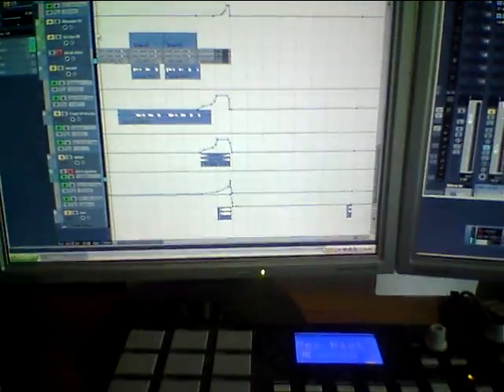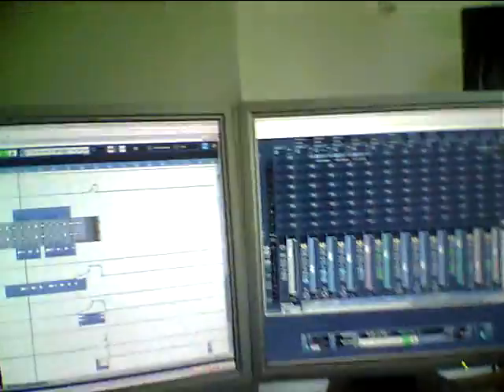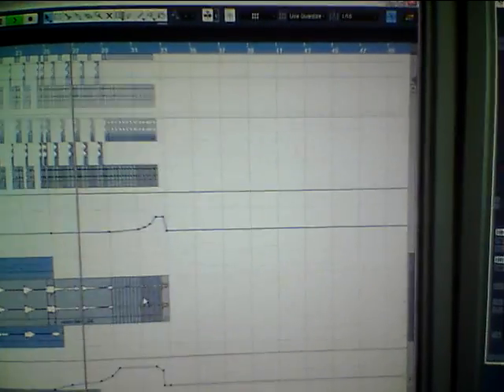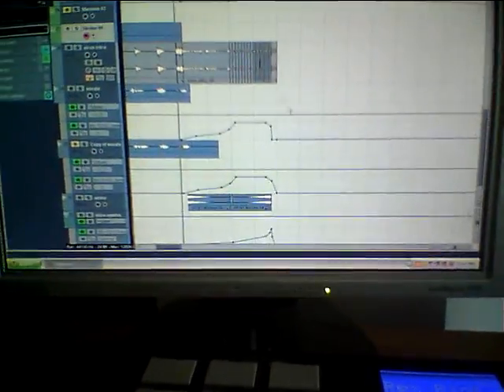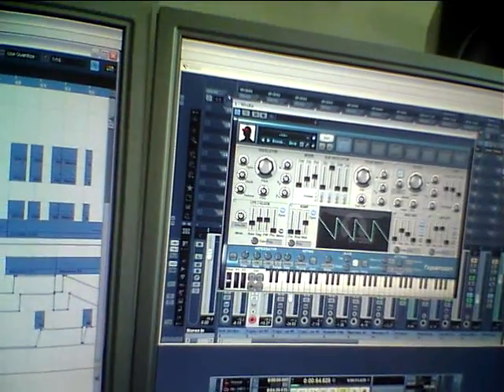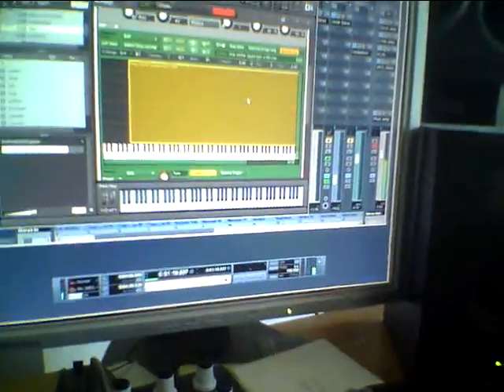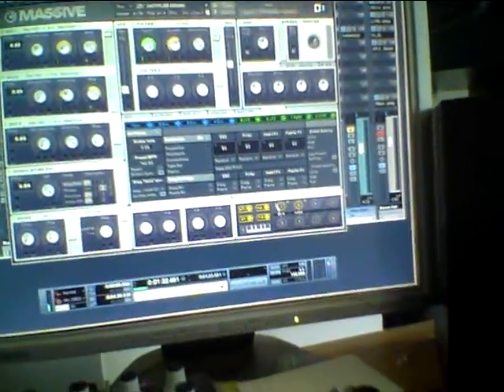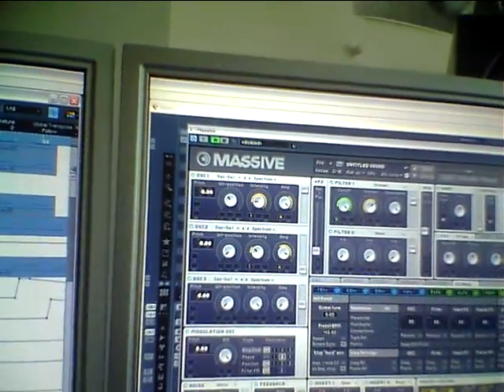Making Babies with Rex Riot (a Rex Ed instructional)